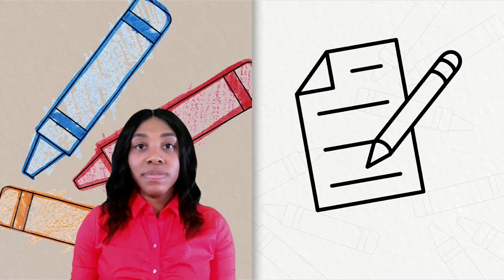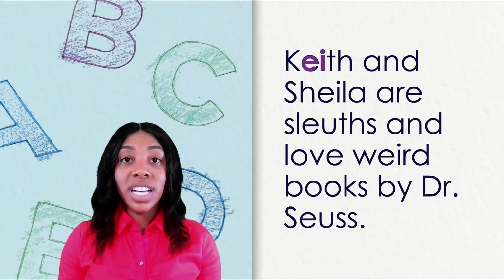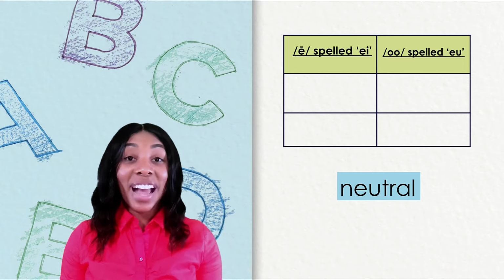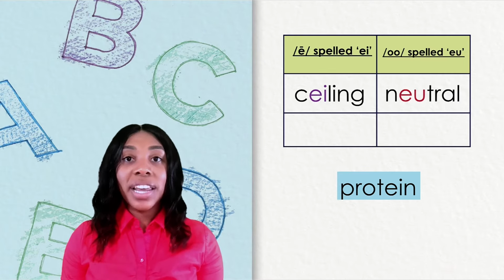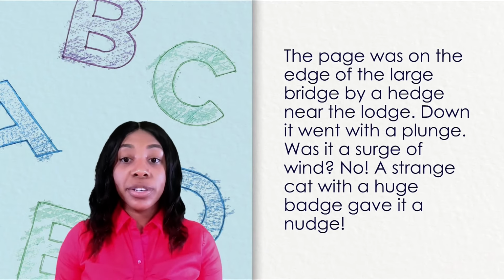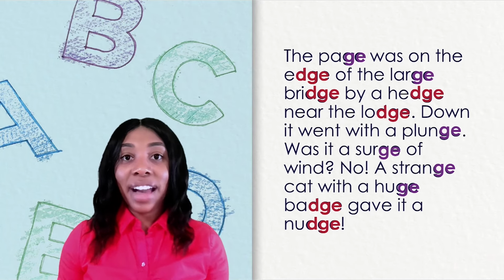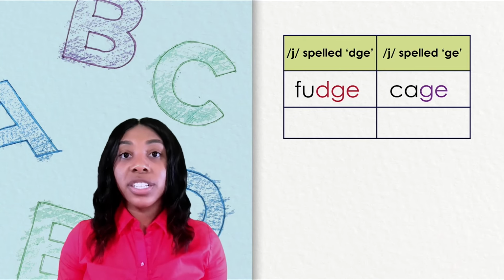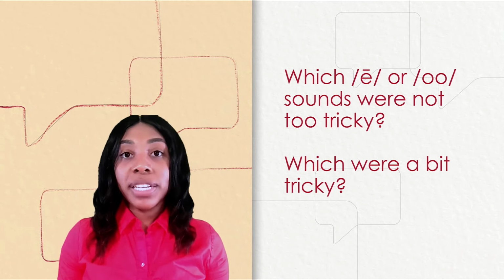Skills Flex: G2M3C16L76 [Grade 2, Module 3, Cycle 16, Lesson 76]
Researcher Camille Farrington and students and staff from Metropolitan Expeditionary Learning School (MELS) in Queens, New York, discuss and demonstrate the power of integrated identity in school-- how students being able to bring their full selves to a learning space impacts them positively and significantly. They make a case that Crew, a culture and structure of support in EL Education schools, provides the space and tools for belonging rather than just inclusion.

This video is part of a series of videos about Crew.